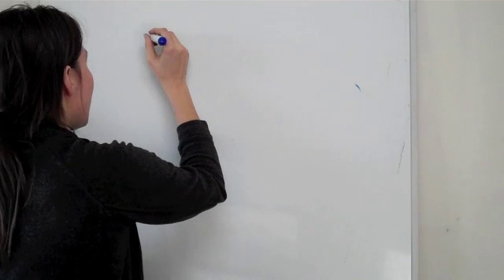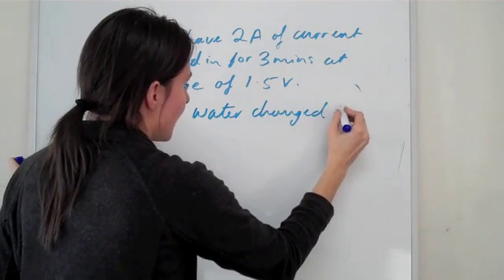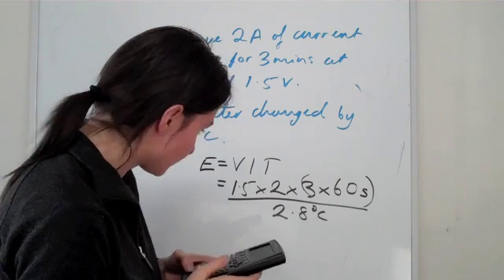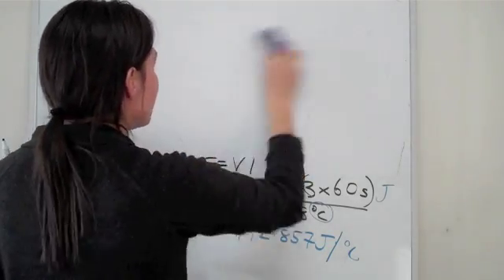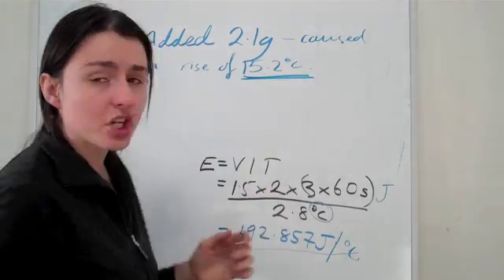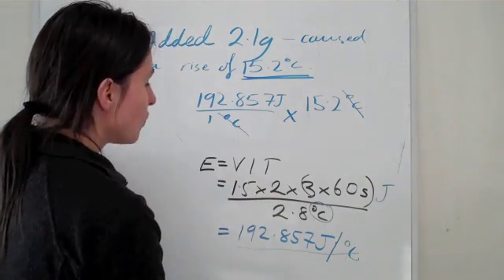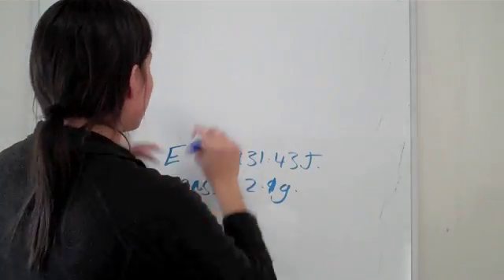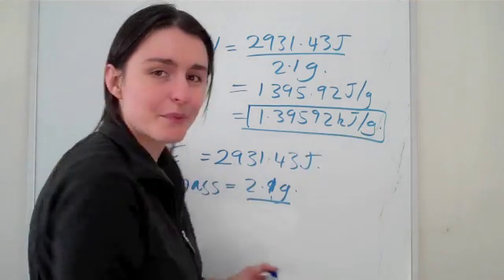Academy Plus; Chemistry Tutorial (#13) - Part 2 - Calibrating a calorimeter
*** Part 2

This is part 2 of calorimeters. We will be going through a sample problem and a nice summery of why we calibrate a calorimeter. We also go through an example